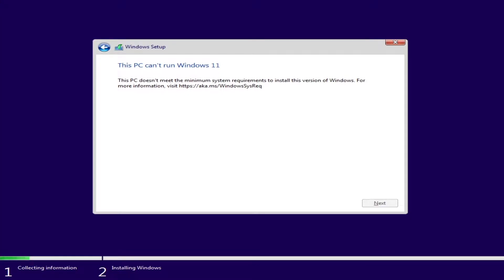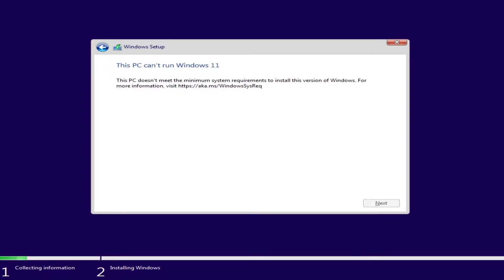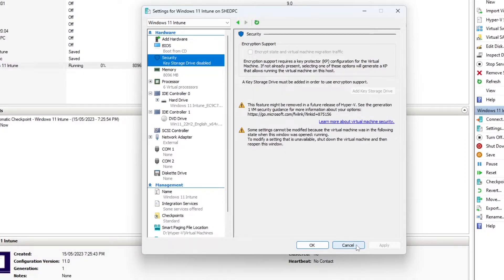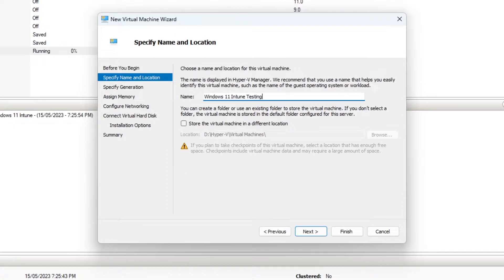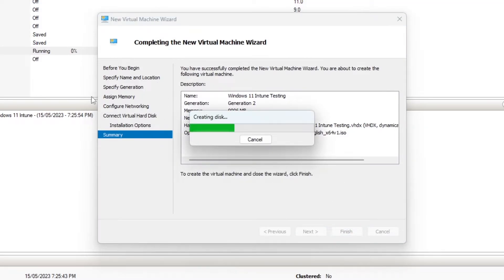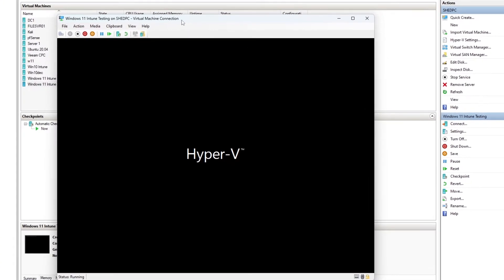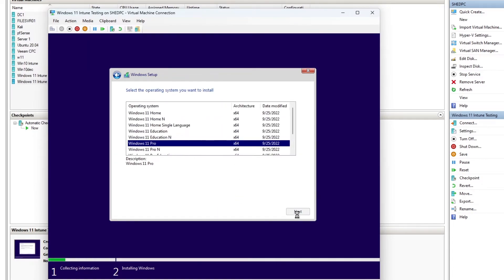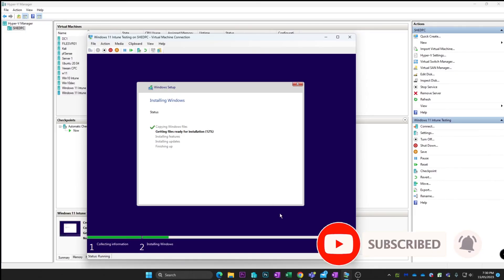Fix Hyper-V Error | Cannot Install Windows 11 Does not meet the system requirements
If you configure a Hyper-V Virtual Machine and you get the message
"This PC can't run Windows 11 - This PC doesn't meet the minimum system requirements to install this version of Windows.
More then likely what is going on is that you have not enabled the Trusted Platform Module (TPM) inside of your Hyper-V Virtual Machine setttings. TPM is requirment of Windows 11, but it hasn't been with Windows 10.

To fix this issue you must have the Hyper-V Virtual machine settings set to generation 2, if it is set to generation 1 you will not have the option to enable TPM on the Virtual Machine.

You will need to open the Virtual Machine settings & go to Security. Then under Encryption Support should be the option to Enable Trusted Platform Module, tick the box next to it, now your virtual machine should work as long as it meets the rest of the system requirements.

Whats covered in the video:
0:00 - The error message
0:29 - Checking the settings - Wrong VM generation
0:50 - Creating a new VM to support Generation 2
1:25 - Setting the TPM Module to enabled
1:45 - Testing that we can get past the error